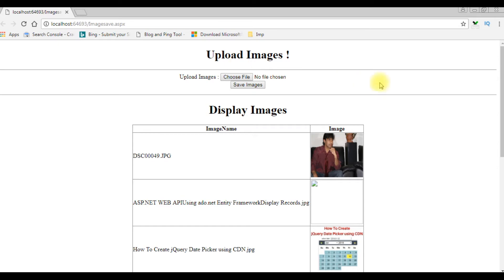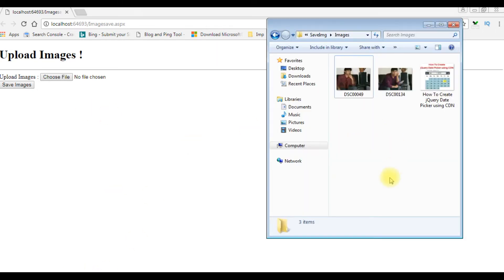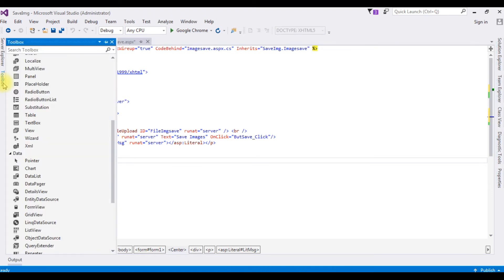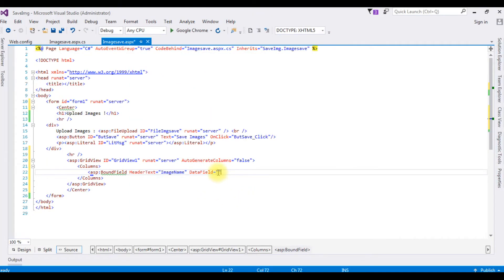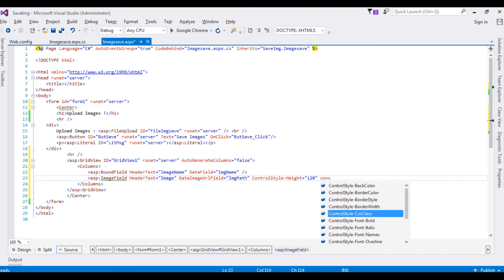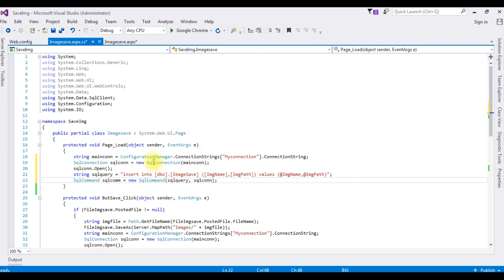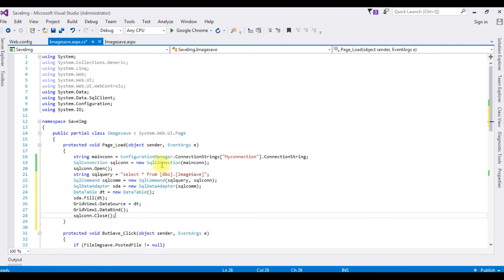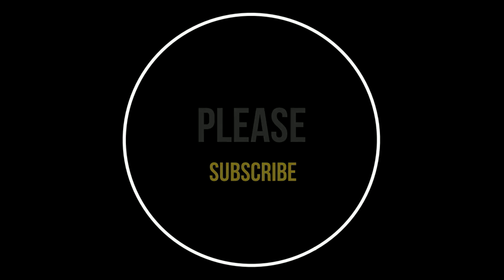Display Image In Gridview From Database In ASP.NET C# Tutorial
Display images in an ASP.NET GridView by retrieving file paths from a database. Store images in a folder and database with ASP.NET/C#. Fetch image paths and bind to GridView, linking to image files. In SQL, use BLOB or path storage options. Enable dynamic image presentation in GridView for an efficient and organized display.

Fetch images in a GridView from a SQL Server database involves retrieving image data and binding it to the GridView control in C#. This is achieved by querying the database for image records, converting the binary image data into an image format, and then populating the GridView with these images. This process allows for organized presentation of images stored in the database, enhancing user experience and data visualization.

How to Display Images in GridView and Folder / Directory in SQL Server Database